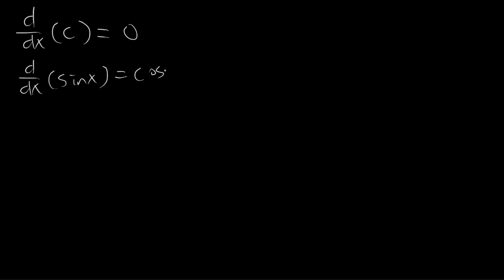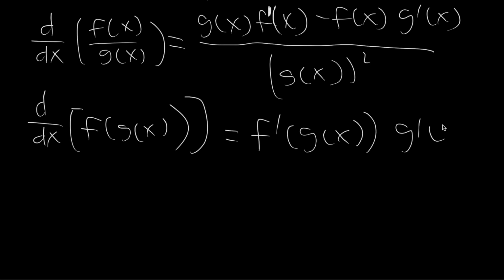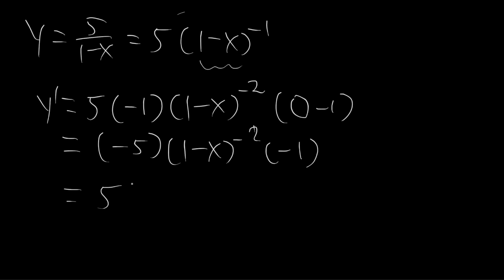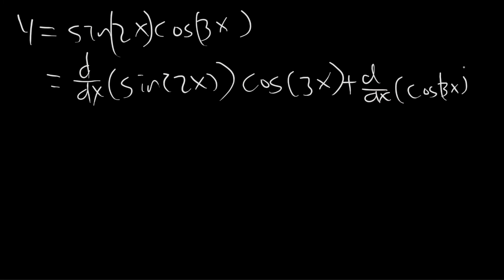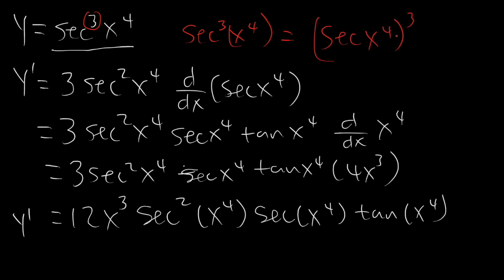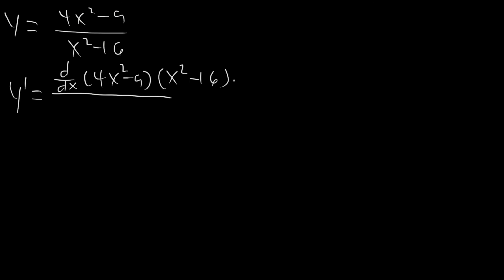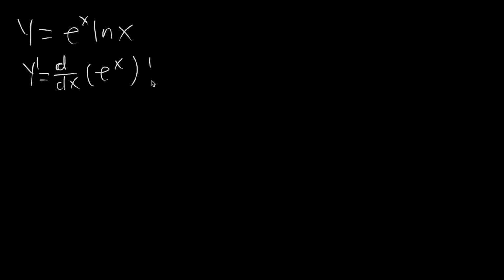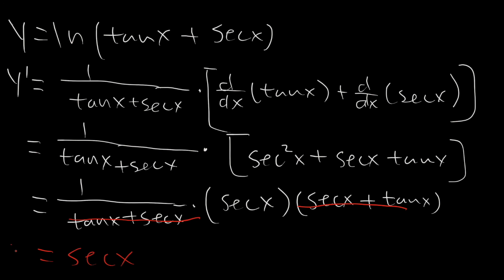Differentiation Problems, Derivative of trigonometric function, chain rules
of
Content of The Video
00:00 Intro
05:21 Problems solving